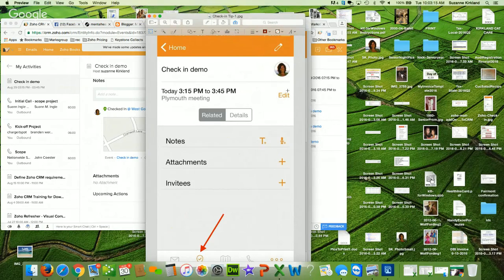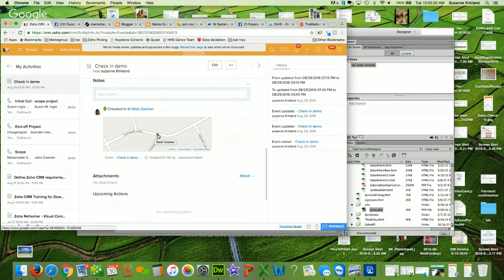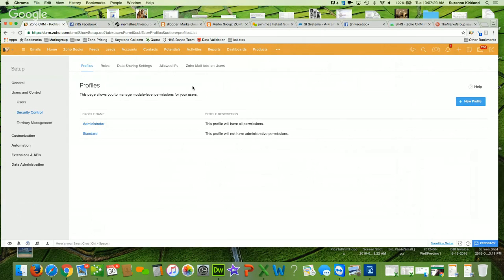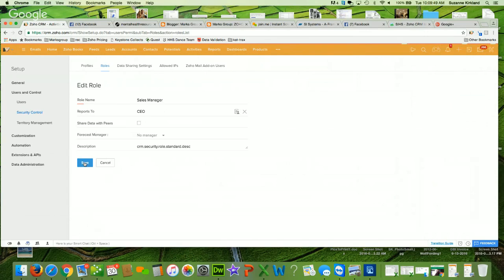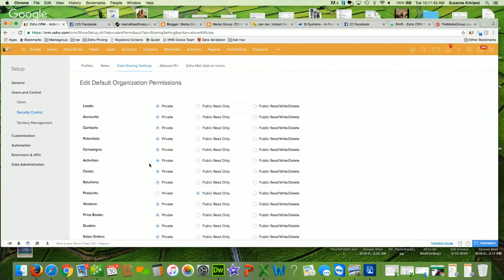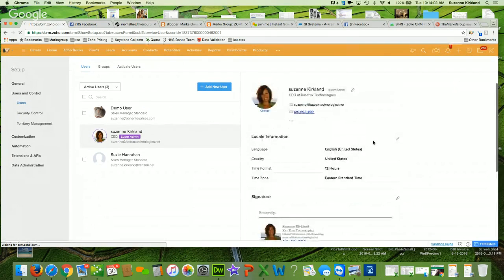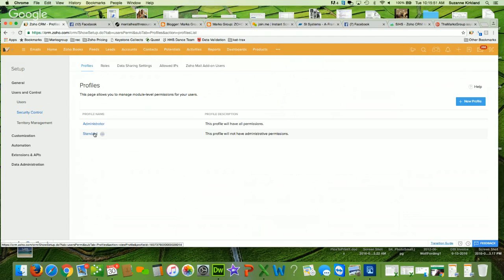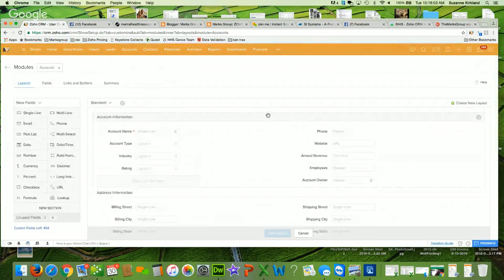Zoho Tips and Tricks - August 2016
Join us each month for Zoho CRM tips and tricks that can greatly enhance your Zoho CRM experience.